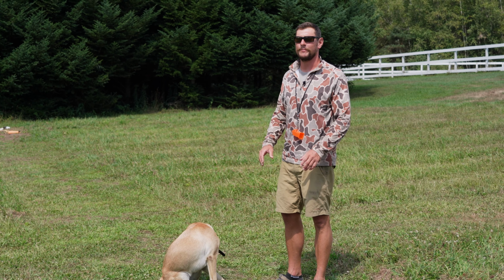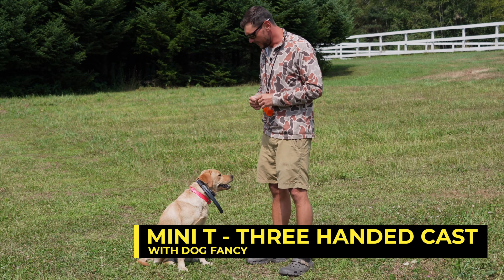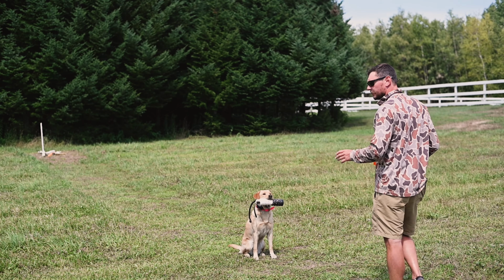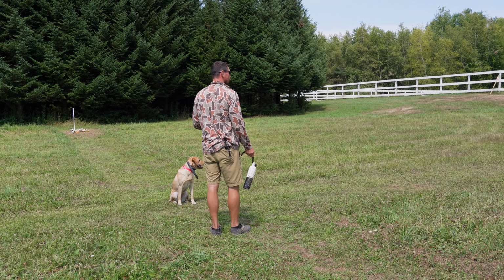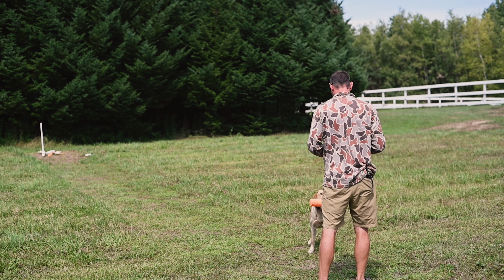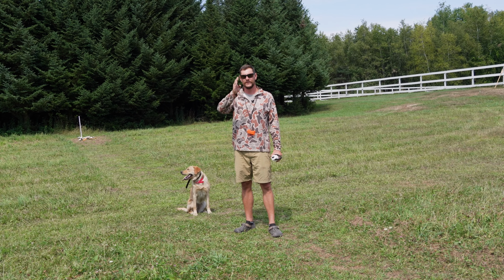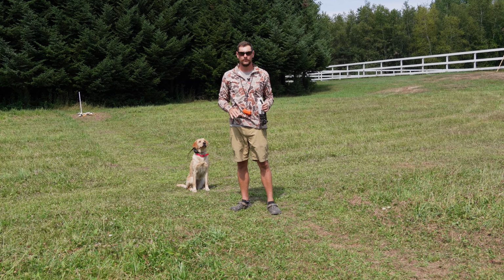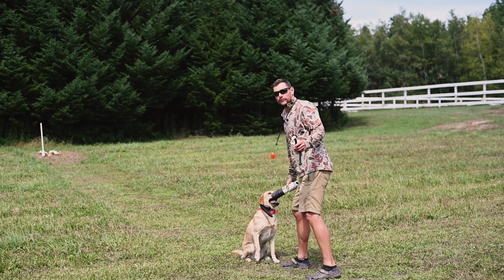Mini T Drill Update - Gun Dog Training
Welcome to Lone Duck Outfitters and Kennels! In this video, I’m giving you guys an update on the Mini T Drill video I did a while ago.

Produced by: Red 11 Media - red11media.com